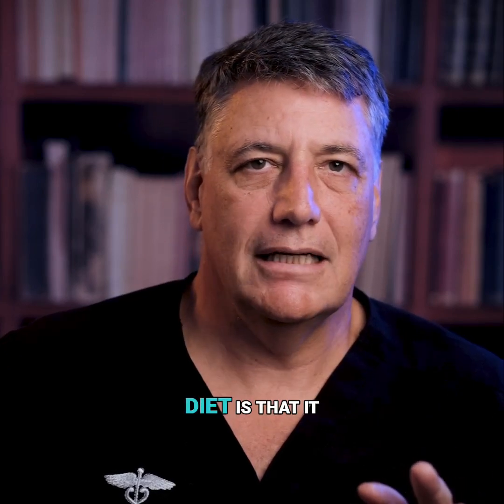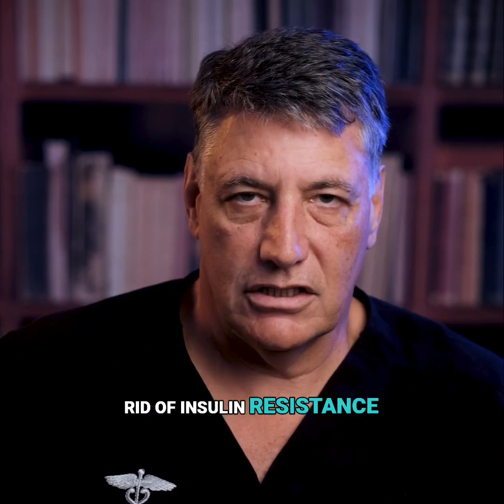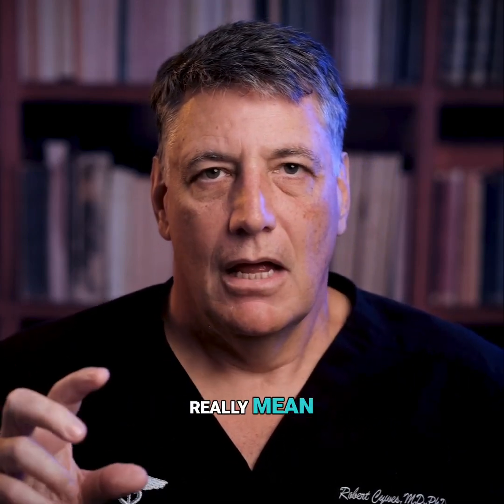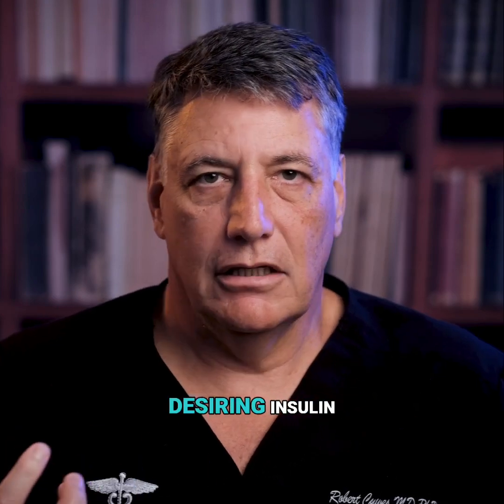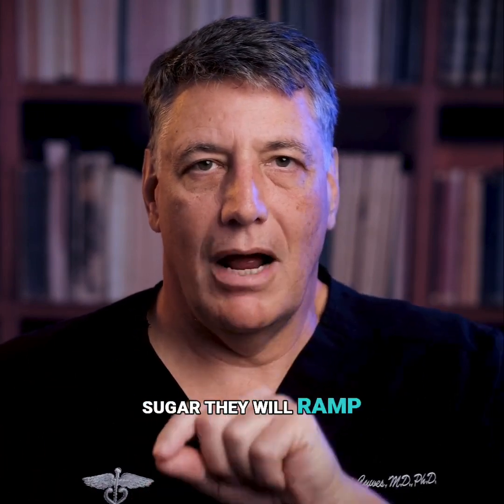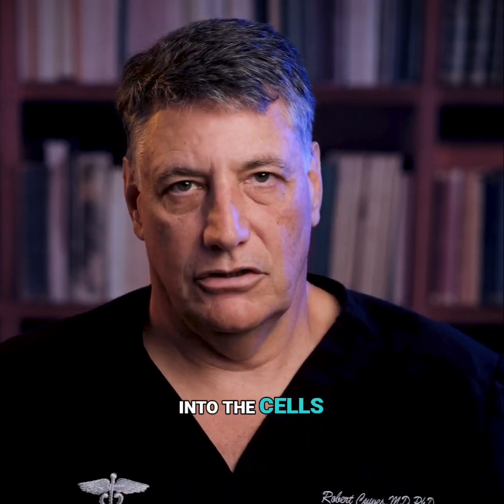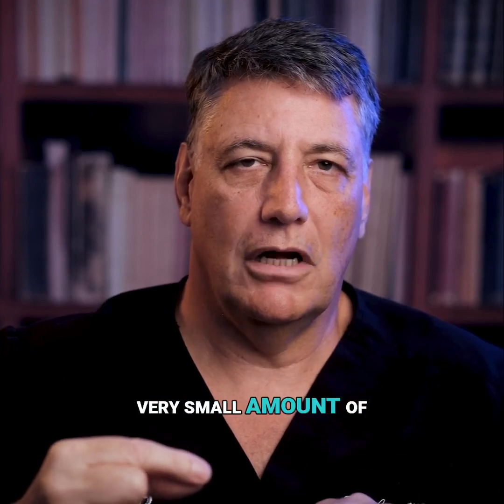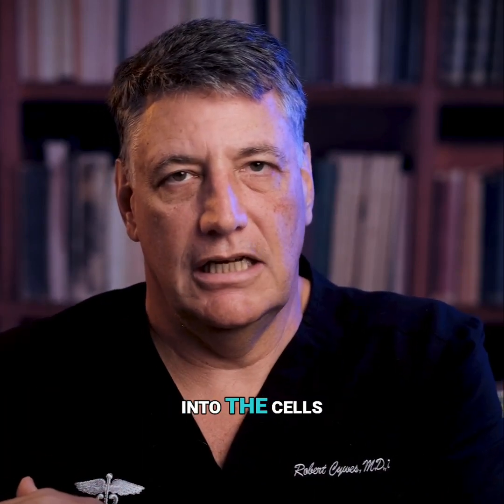Restoring Insulin Sensitivity with a Carnivore Diet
Time is running out! ⏳

Dr Cywes, discusses one of the most powerful benefits of a strict carnivore diet - Its ability to rapidly reverse insulin resistance and restore insulin sensitivity. Stabilizing blood sugar, reducing inflammation, and allowing your body to rely on its most efficient energy sources—ketones and non-esterified fatty acids—rather than being dependent on constant glucose intake.

This shift not only supports long-term metabolic health but also reduces the risk of chronic diseases linked to insulin resistance.

The carnivore diet provides a direct, powerful intervention for those seeking optimal metabolic function.